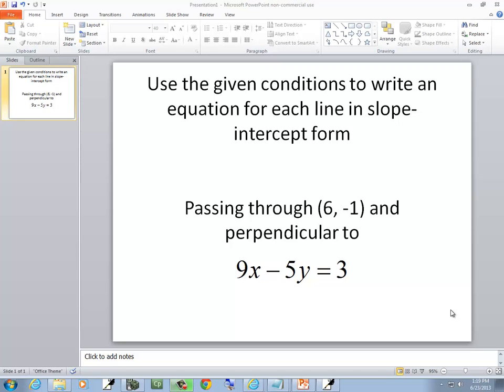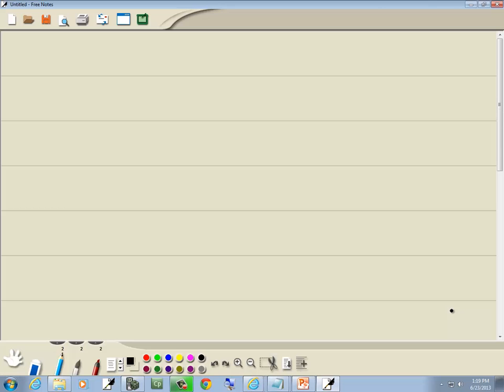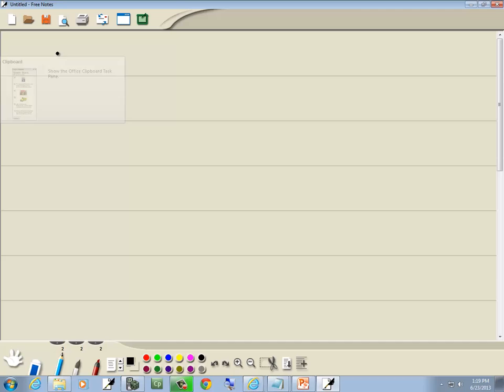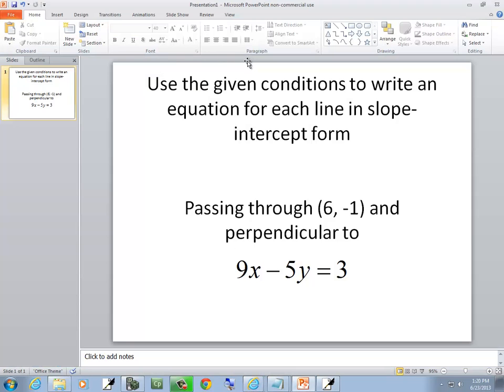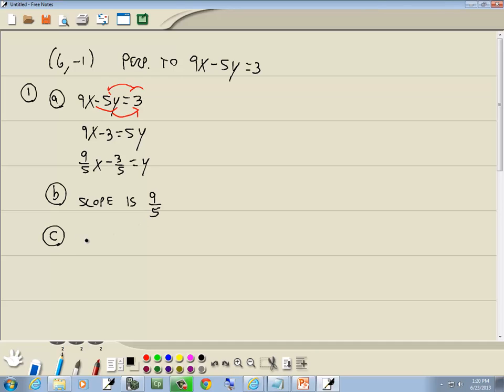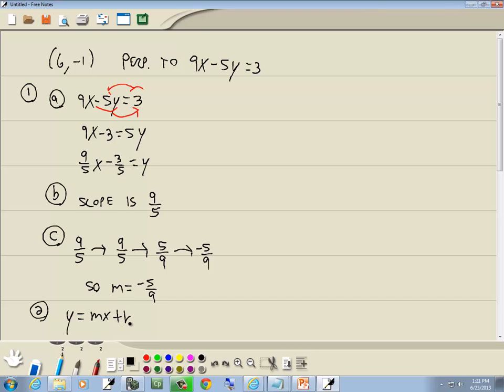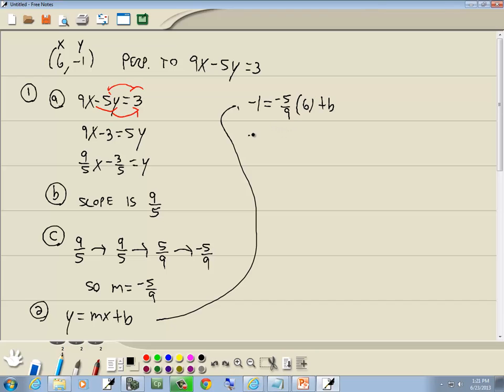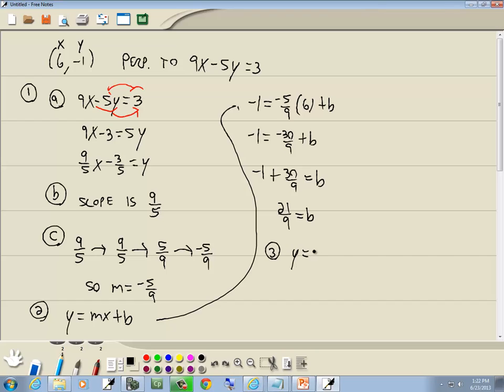College Algebra Homework - Parallel and Perpendicular Lines - P0077619